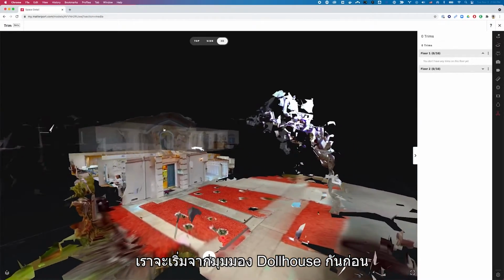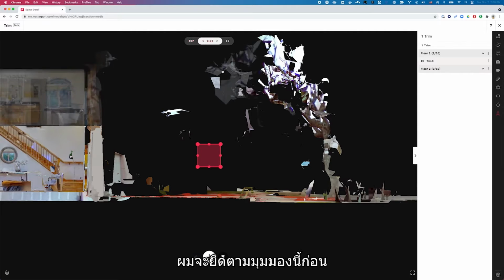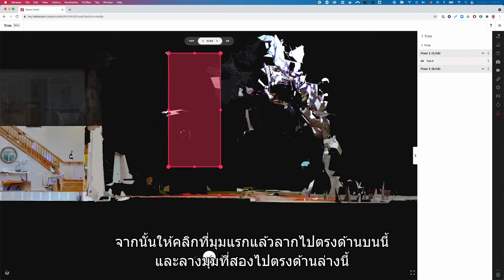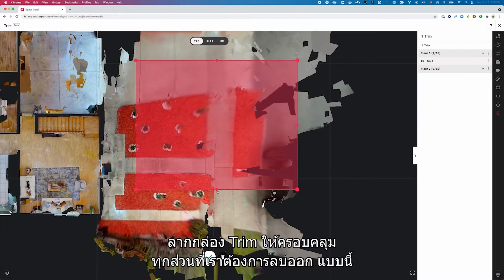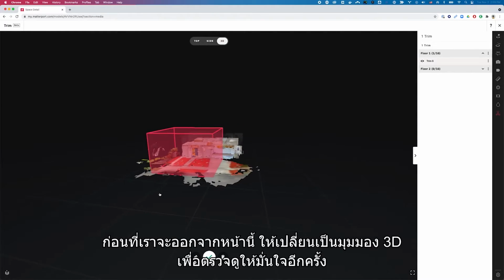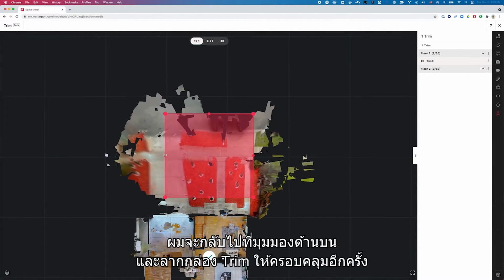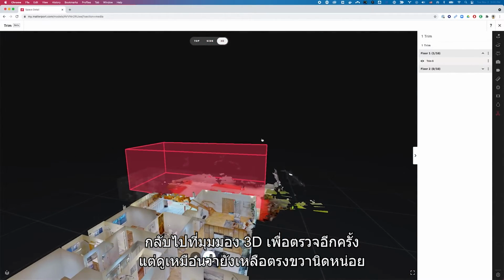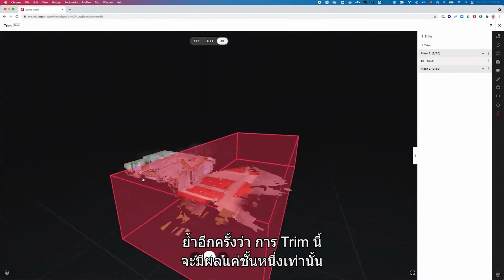Matterport Pro 2 : วิธีใช้เครื่องมือ Trim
Matterport Academy คลิปสอนวิธีการใช้ระบบหลังบ้าน

สำหรับท่านไหนสนใจอยากทำระบบ Virtual Tour ทักมาปรึกษาเราได้ที่
LineOA:  @vrtwins3d (มี @ด้านหน้าด้วย)